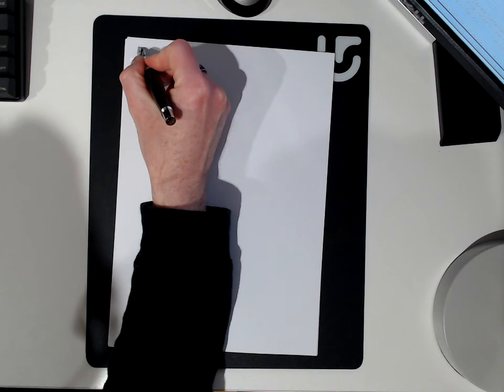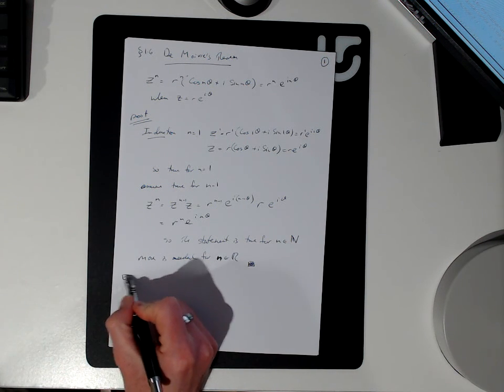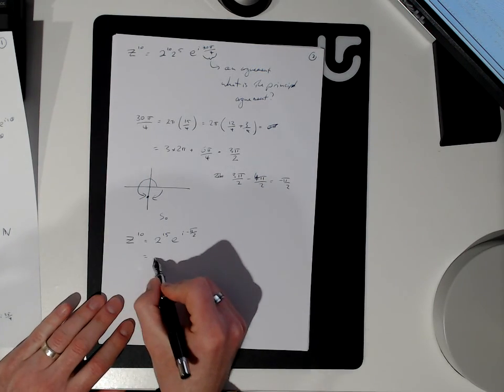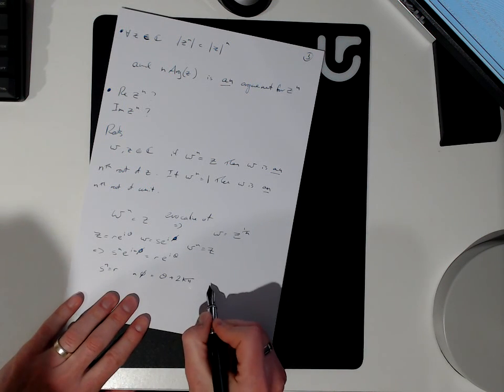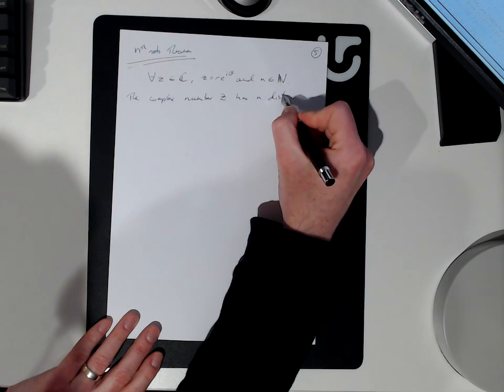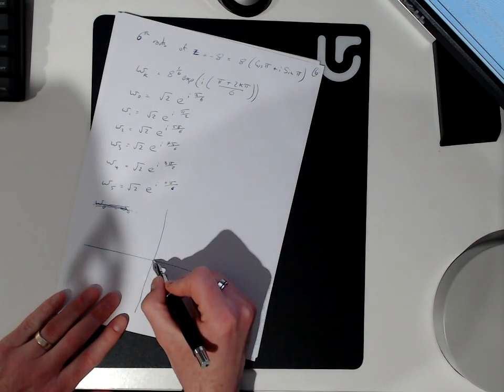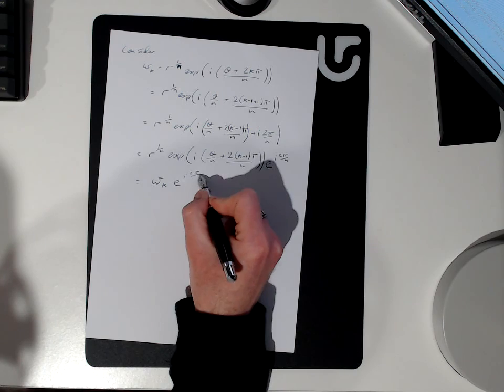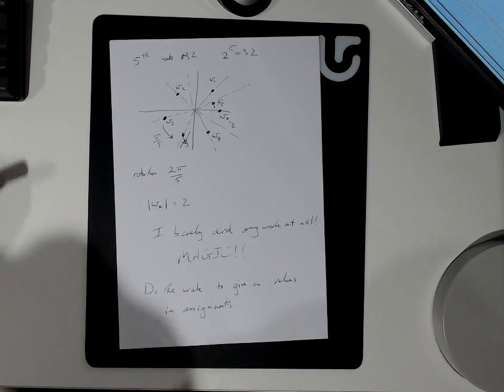MATH204 Section 1.6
Powers and roots of complex numbers